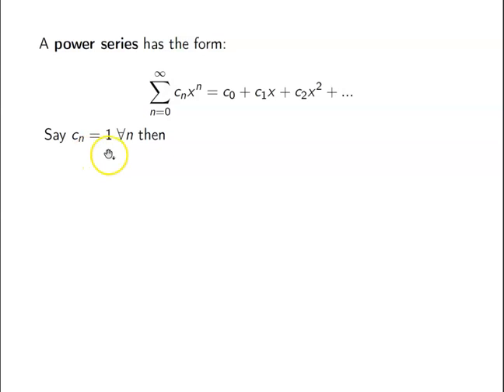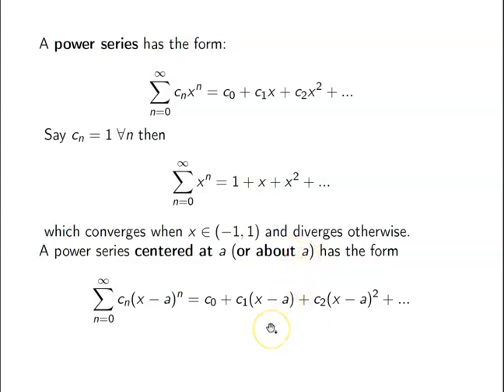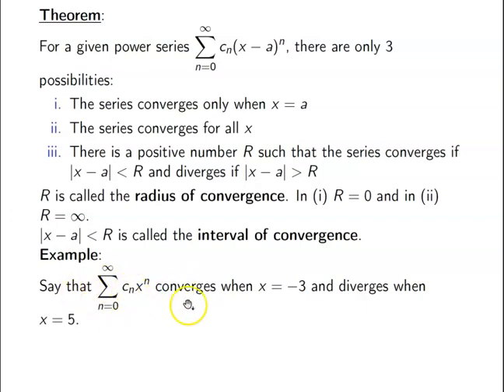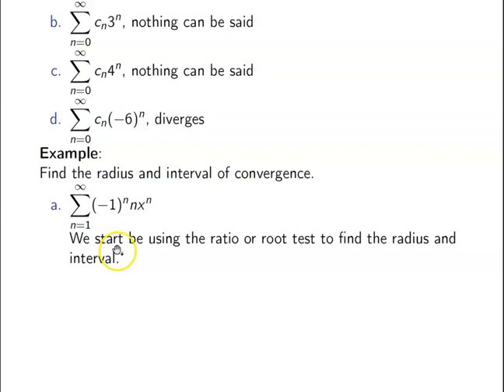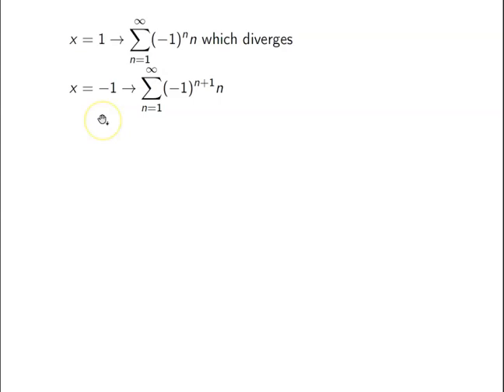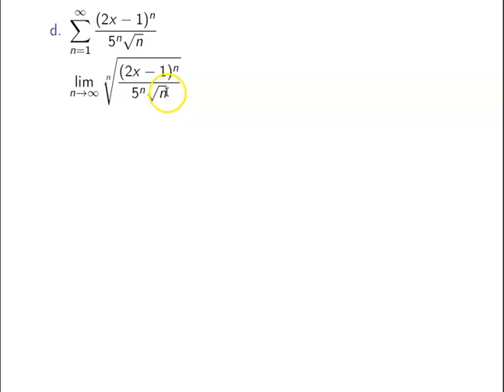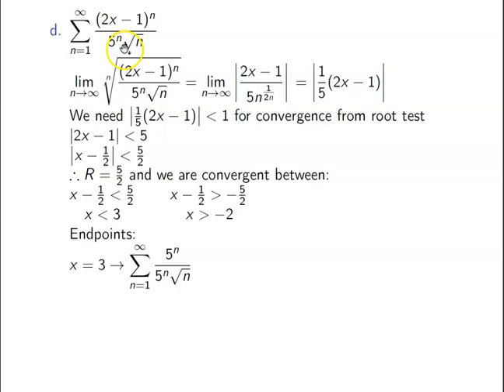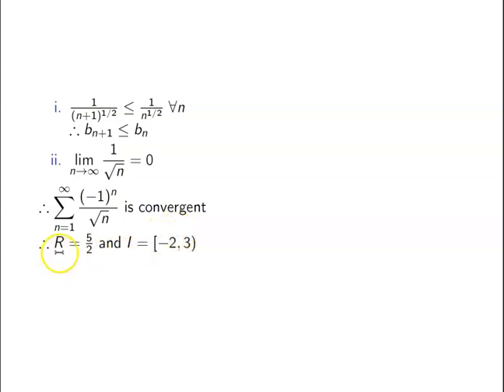Ch. 13.8 Power Series